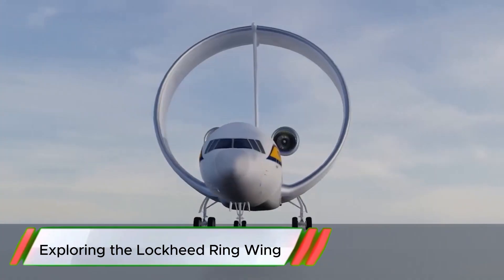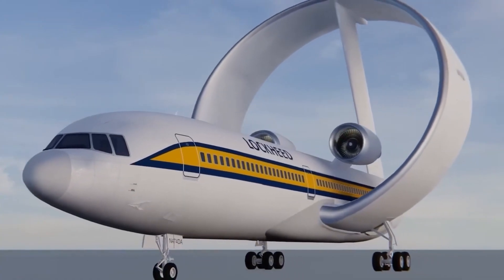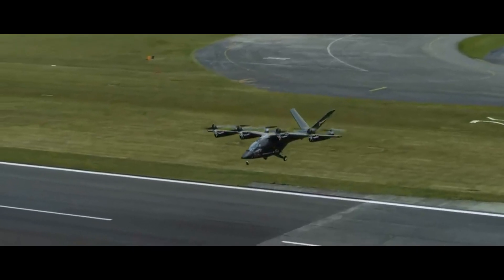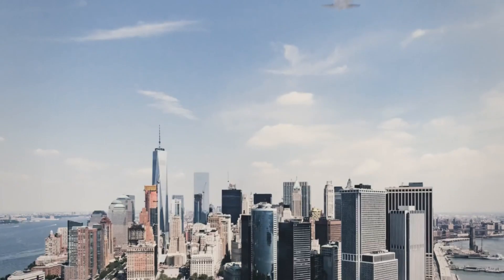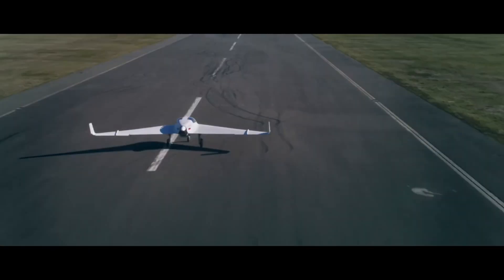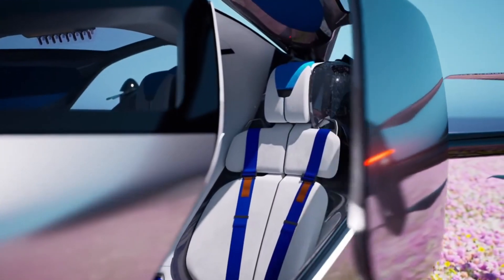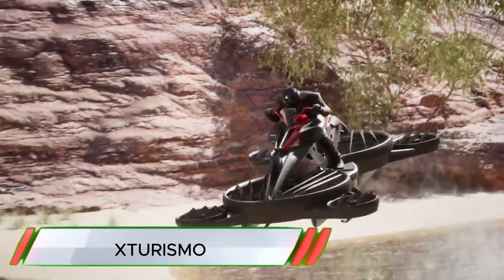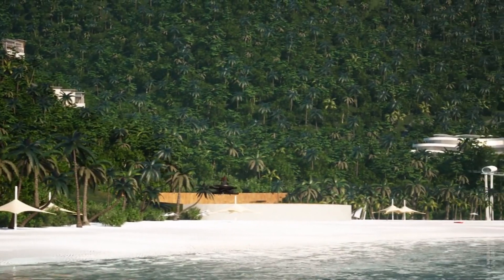Aircraft concept of the future